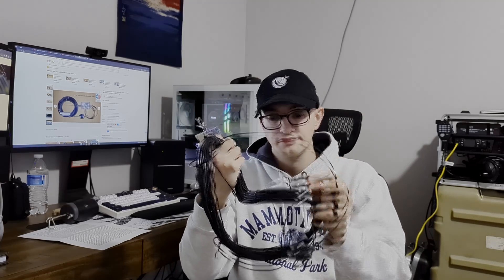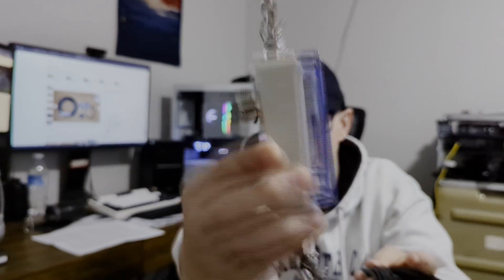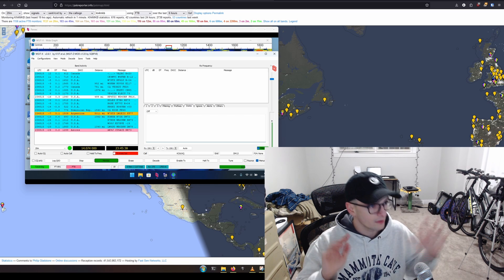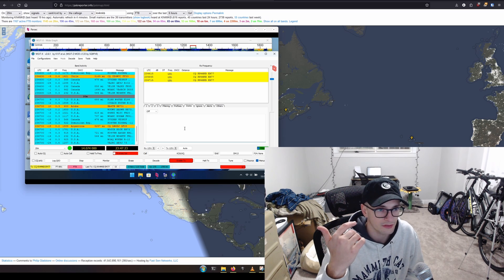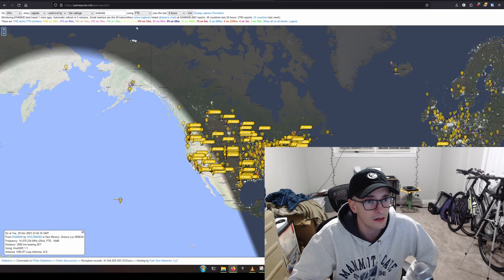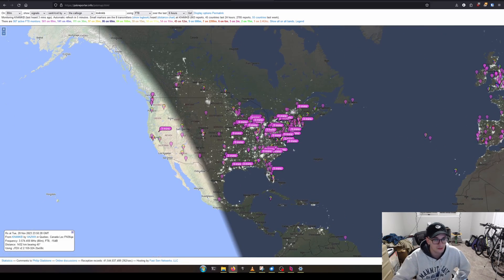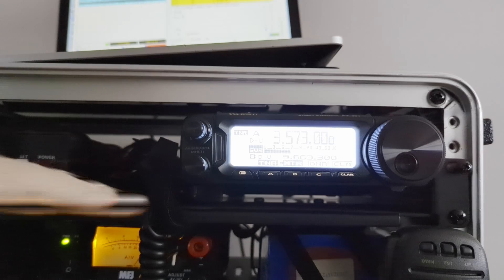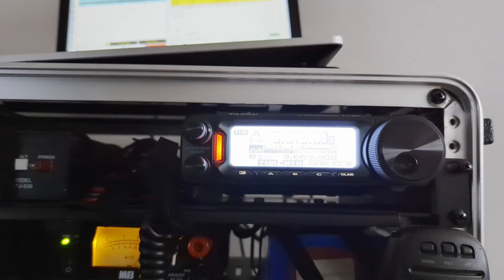The best Budget EBAY EFHW? - Nelson Antennas 80-10m Review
00:00 Intro
02:30 Antenna Showoff
06:10 Propagation Demonstration
09:10 My only Issue
13:10 Power Push Example
18:10 Outro
18:50 Member Shoutout